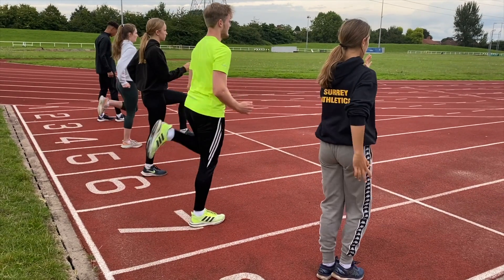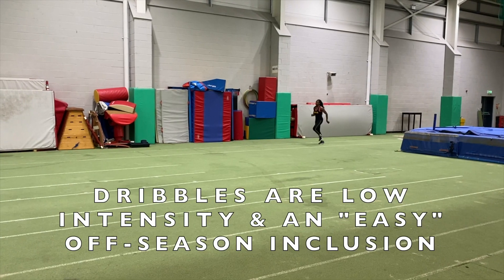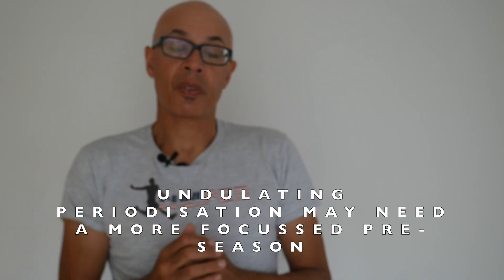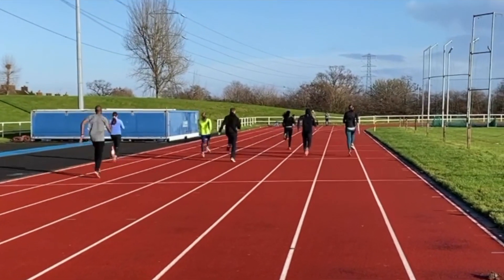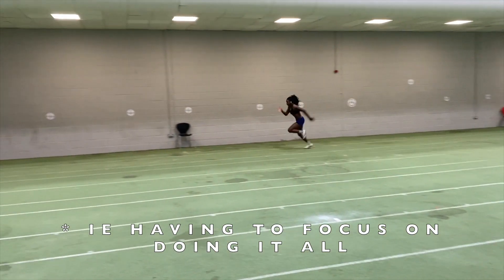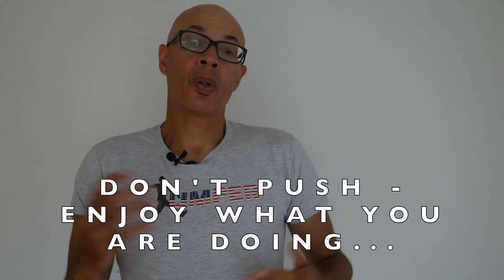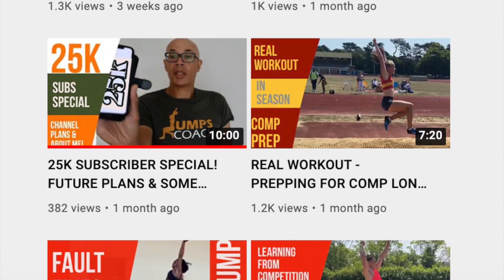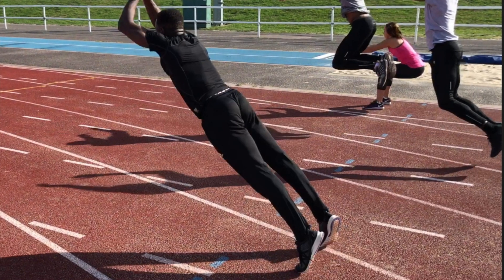PRE-SEASON WHAT TO DO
IN THIS VIDEO:
We take a look at what you can do in pre-season to ensure that you are both refreshed and ready to hit the ground running for the long and triple jump and sprints when you return to the track.
I talk through what I do with my athletes at the end of the UK season and we also consider what you can do if you are based in N America and may have 6-8 weeks (if not more) off after the collegiate season.
Specifically we consider keeping track fit with some light workouts whilst also working on some of weaknesses in particular from a pre-training point of view.
If you have any questions do ask!
CHANNEL MEMBERSHIPS
Just a quick note on this - in the video at the end there is a short clip of the most recent video for Coach-Athlete members - video number 10. This is about training transfer - which specifically means how an exercise - whether this be a weights, plyometric, sprint drill or so on - actually contributes to improving performance.
There's much conjecture and a lack of real proven methods especially in the sports science world. I hope that the video helps steer coaches and athletes in the right direction and gives them ideas as to what actually will transfer and how this happens.
I talk through what has worked for me and we also briefly consider the work of thought leaders on training transfer - Anatoliy Bondarchuk and Franz Bosch.
If you'd like access to this exclusive content then do consider the Coach-Athlete level of membership.
Many thanks,

SAVE ON THERAGUN SHIPPING -  ALL DEVICES